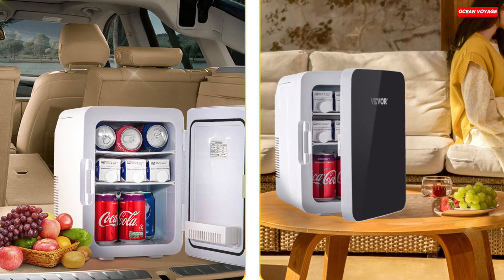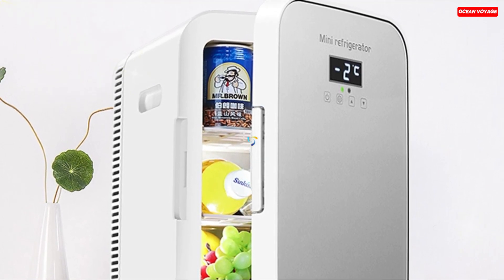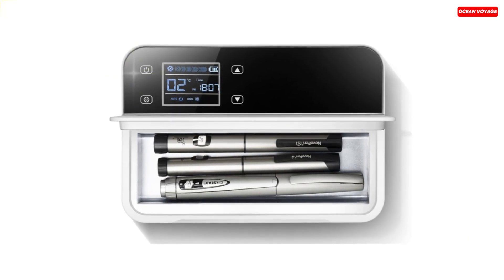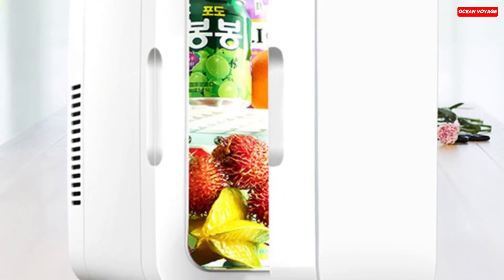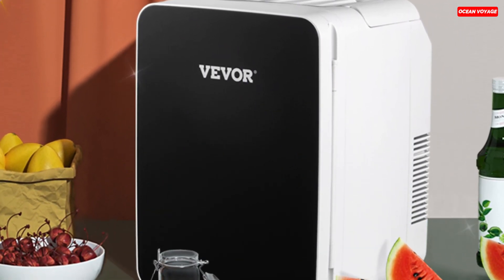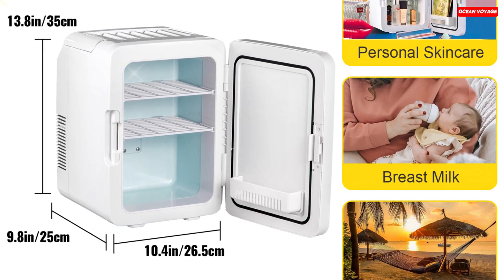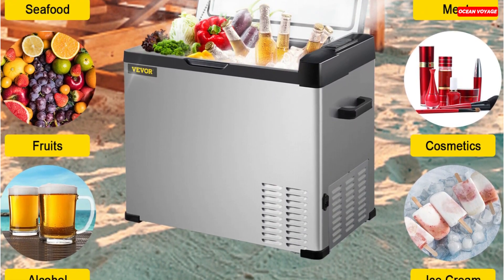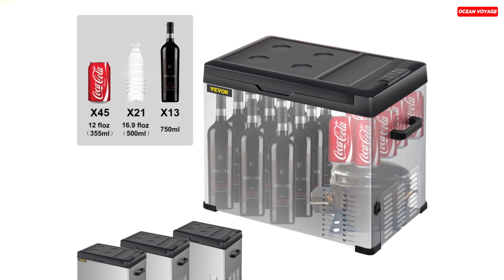5 Best Mini Fridges Of 2023- Must Watch Before Buying Mini Refrigerators!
Links to the 5 Best Mini Fridges of 2023 are listed below. At Ocean Voyage, we've researched the Best Mini Refrigerators 2023 on Aliexpress saving you time and money.

🥇TOP 5: OUTMIX 15L Car Home Auto Refrigerator
🥇TOP 4: BarraDent Mini Portable Insulin Refrigerator
🥇TOP 3: BALASHOV Mini Refrigerator
🥇TOP 2: VEVOR 10L Mini Fridge
🥇TOP 1: VEVOR 30L 40L 50L Mini Car Refrigerator

In today's video, we're diving into the world of mini fridges, exploring the best options for 2023. Whether you need a compact cooler for your dorm, office, bedroom, or outdoor adventures, we've got you covered. We've researched and tested these mini fridges to bring you the top choices for keeping your beverages and snacks chilled.